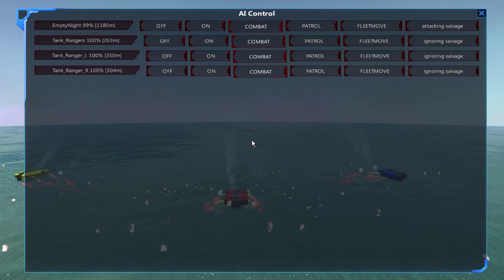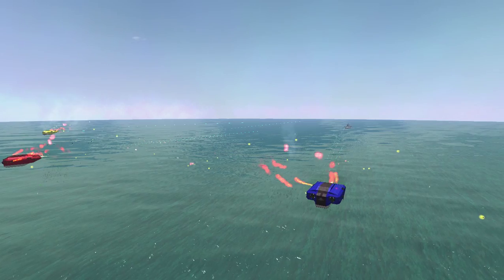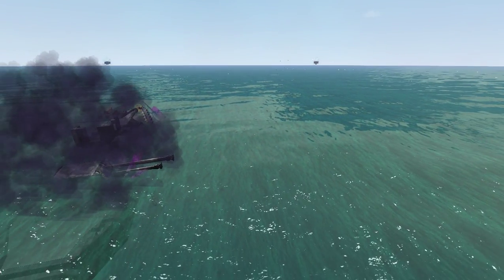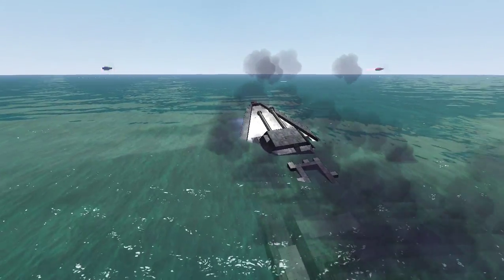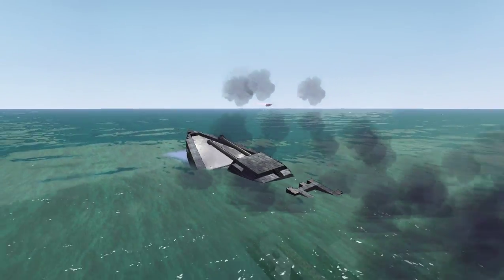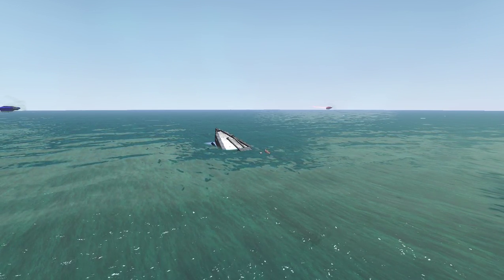1 Million RP "Pro Pain" King of the Hill Championship s2e23